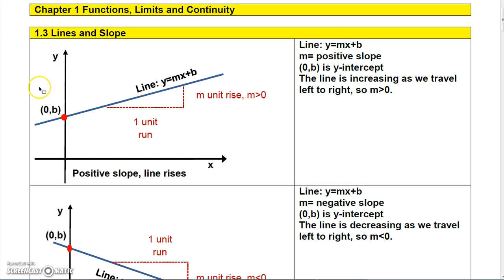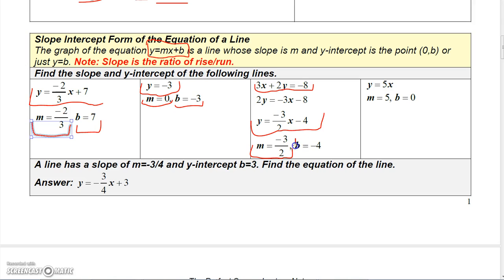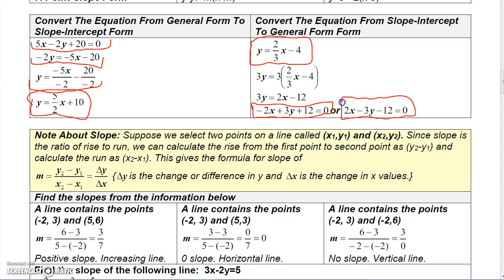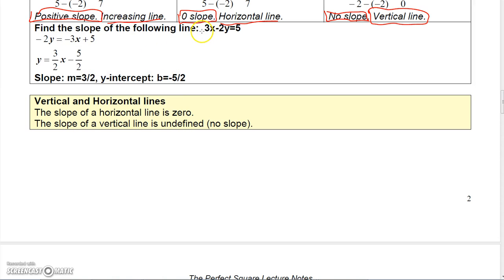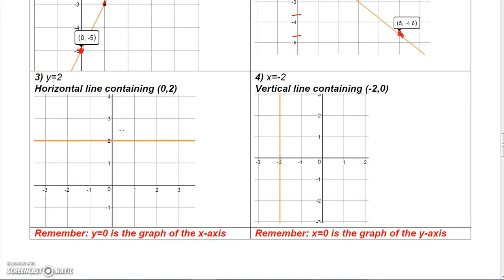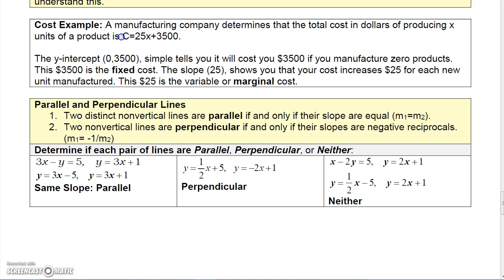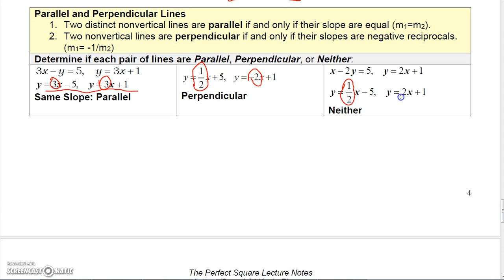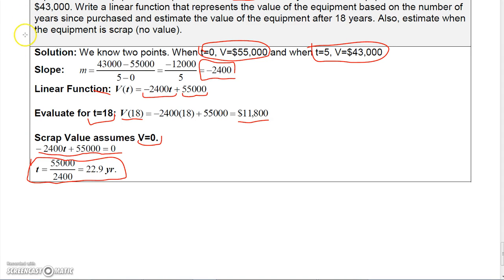Business Calculus 1.3 Linear Graphs